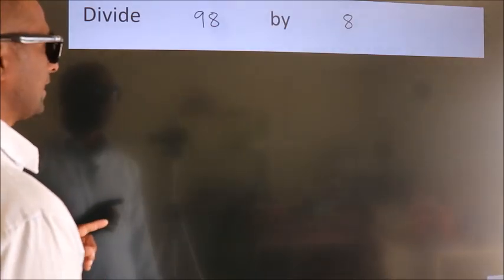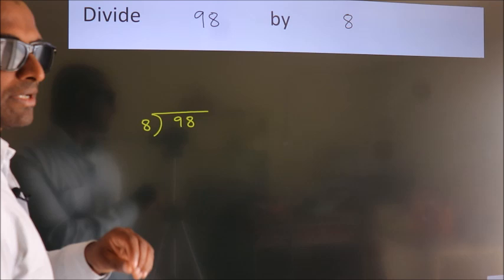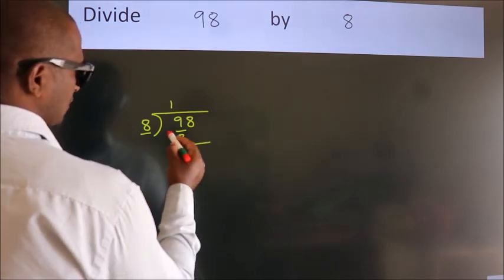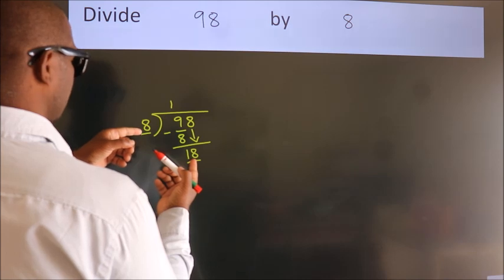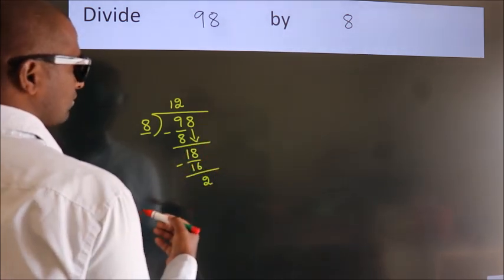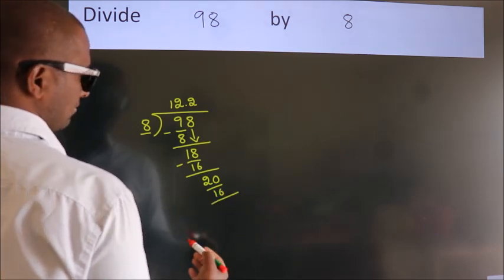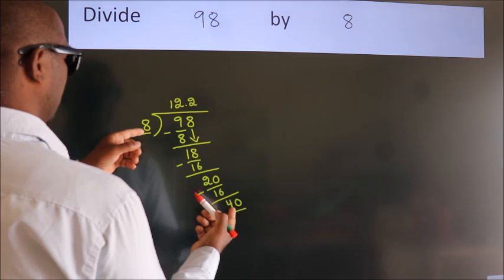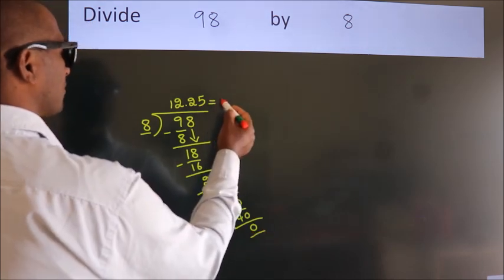Divide 98 by 8 Divide completely